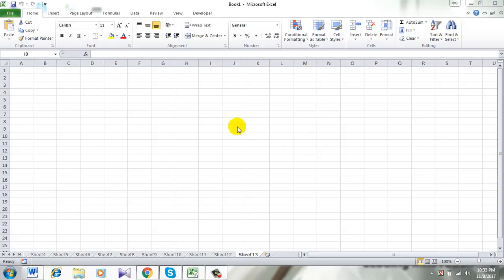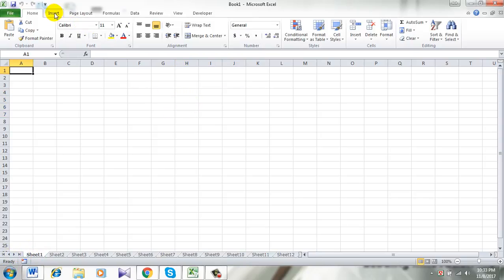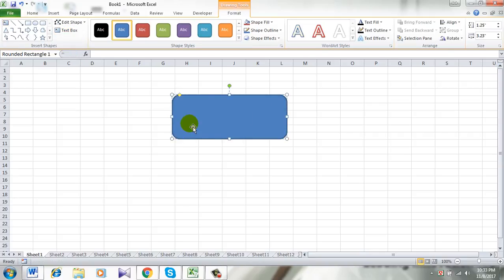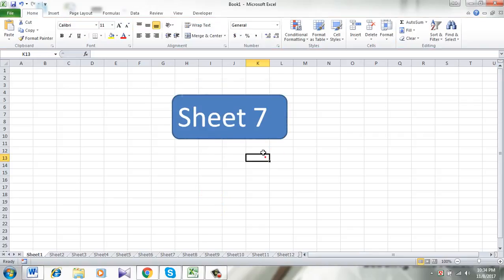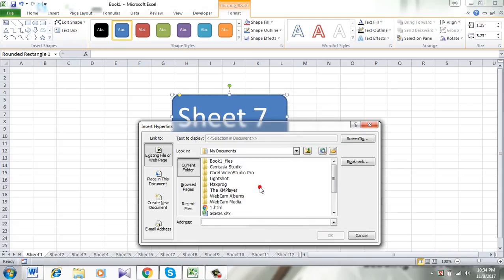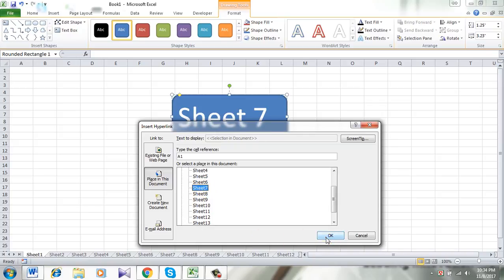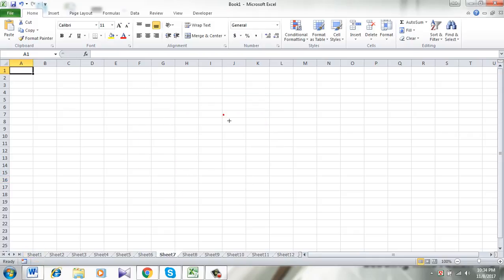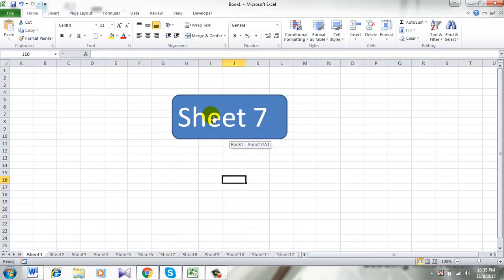How to create button to open certain sheet in excel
Sometimes we work with several sheets in a workbook at a time and for swift work you can use buttons to navigate different sheets. It might be useful when you are analyzing large number of data.

In this tutorial we will use buttons and hyperlinks to open certain sheets inside a workbook. This one is beginner level tutorial yet it can save a lot of time. Remember, I am using Microsoft Excel 2010 for this demonstration.

Now follow the steps below to create a button to open certain sheet. Let’s get started.

Step 1: First you’ll need a button and to create one you have to click “Insert” and Then “Shape”

Step 2: Select your preferred Shape and Draw it where it suits you.

Step 3: Give a name and right click on the button you just created.

Step 4: Select “hyperlink” and a new dialogue box will open.

Step 5: Click on “Place in this document” and click on the sheet name you want to open

Step 6: Click “OK” and your button to certain sheet is ready.

Hope you get it.

Check out another similar tutorial on: How to apply a button to open another workbook in Excel?